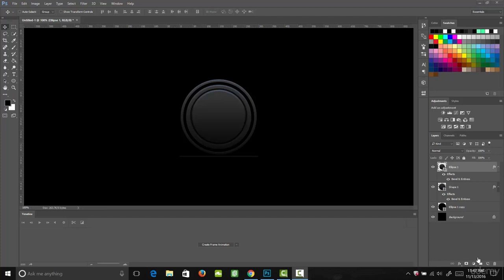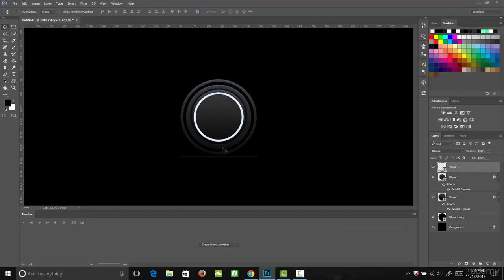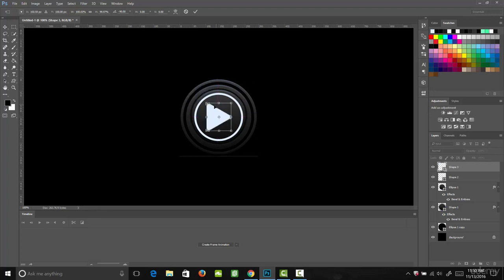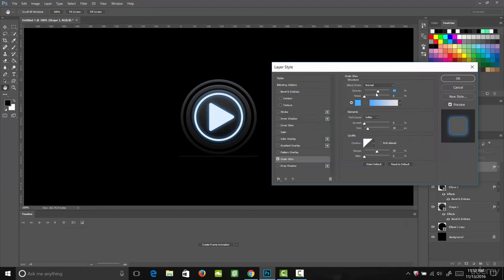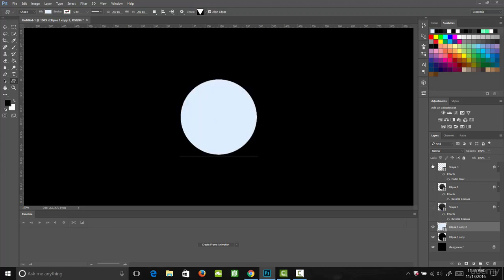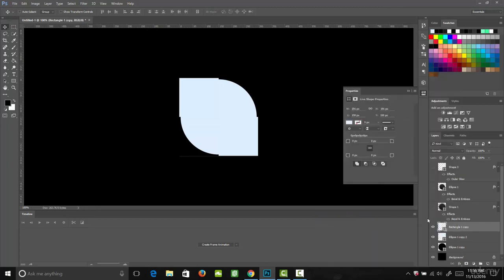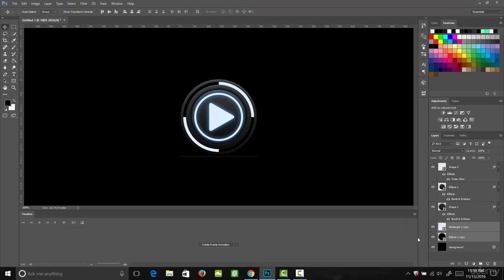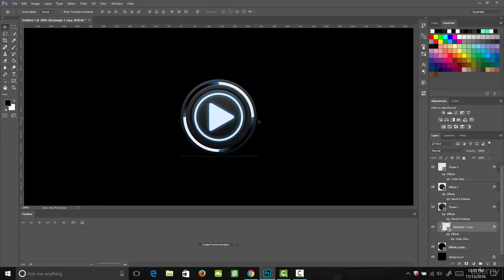Adding a glowing play icon to your button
Learn 2D Game Special Effect Animation in Photoshop
The best Game special effects animation course on the market